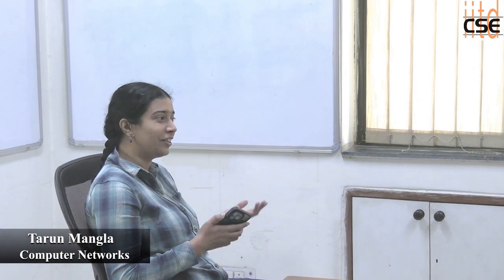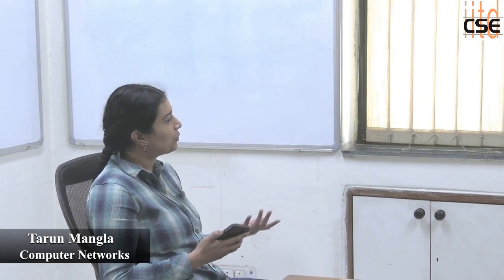New Faculty: Tarun Mangla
Tarun Mangla, an alumnus of CSE at IITD, joined the department as Assistant Professor and Pankaj Gupta New Faculty Fellow a few weeks ago. With a PhD from Georgia Tech, Tarun's interests are in networking, specifically network management and digital divide related issues. Here's his webpage